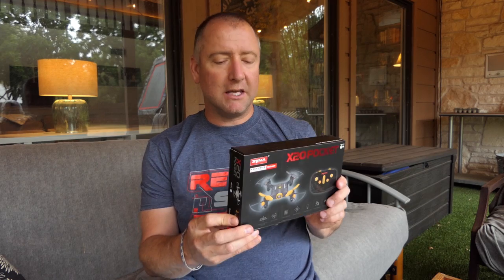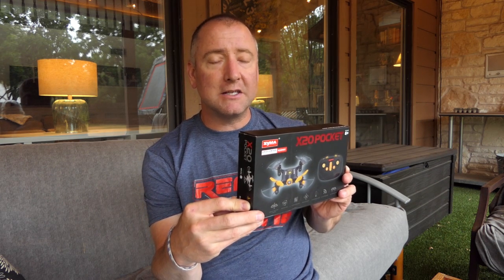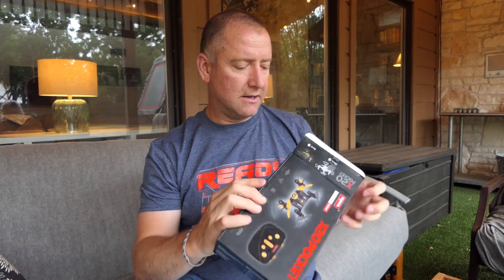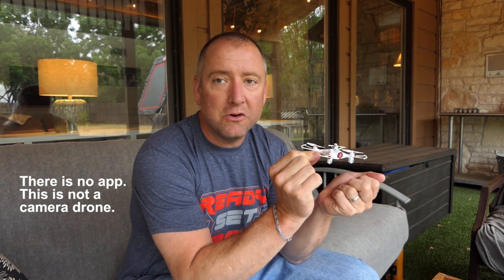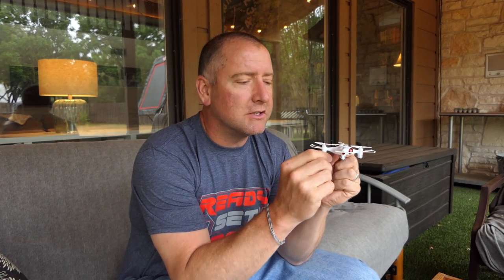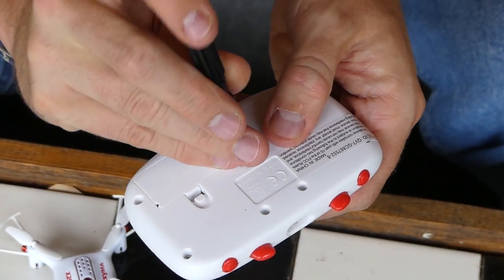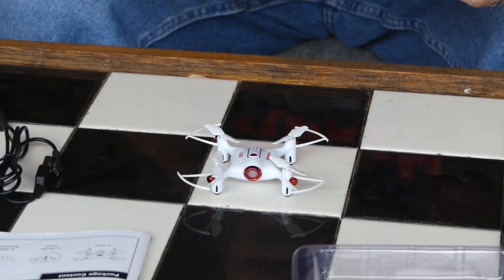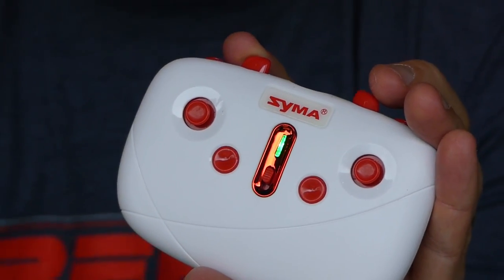Drone Review - Syma X20 Pocket Drone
For pricing and full specs
Syma makes great drones! This drone is new and the smallest Syma drone I have seen. It is a line-of-sight with no app, no camera and great flight characteristics. If you are looking for an indoor drone or learning to fly quadcopters, the Syma X20 pocket drone is a great option.

This drone was supplied by Tenergy.
I recommend joining their "Power Up" group. This group gives you access to free stuff and information about new releases from Tenergy. It's free and here is the link to join